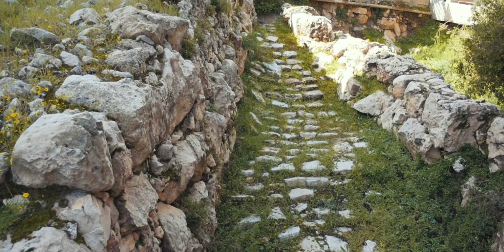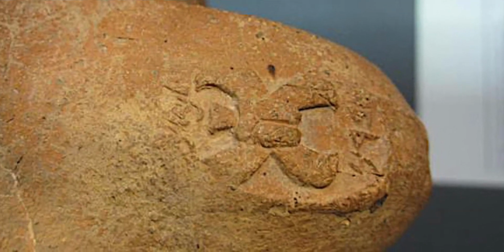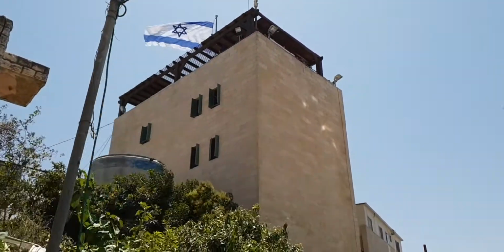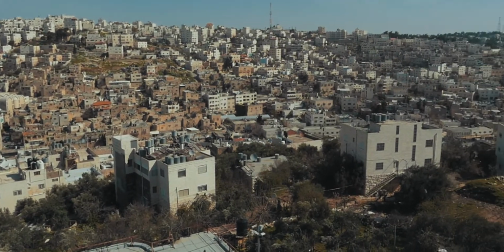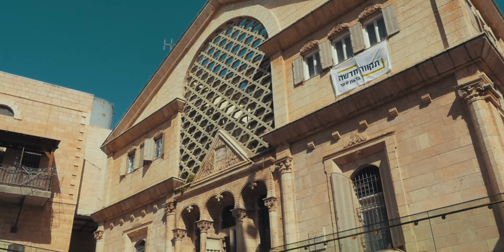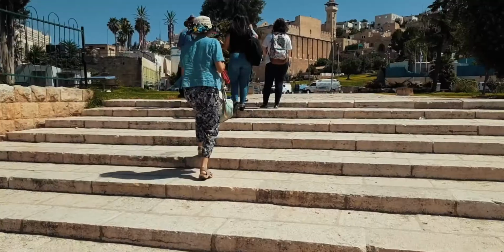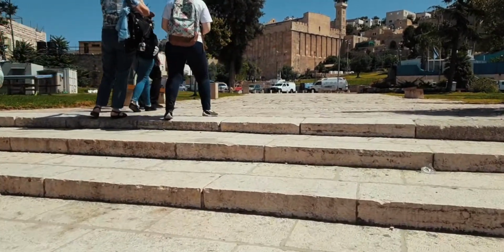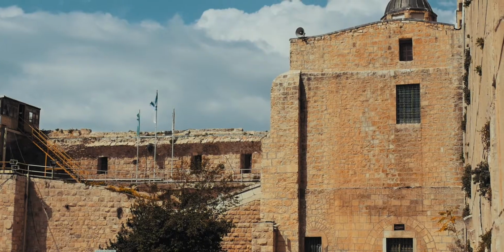HEBRON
This week we will be visiting ancient Hebron. Enjoy!

Produced by Cry for Zion, Inc.